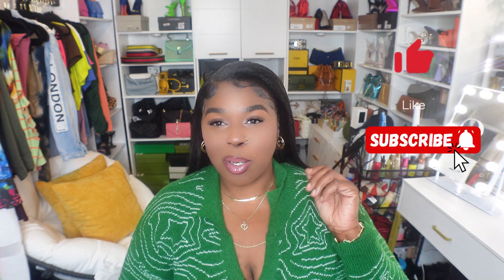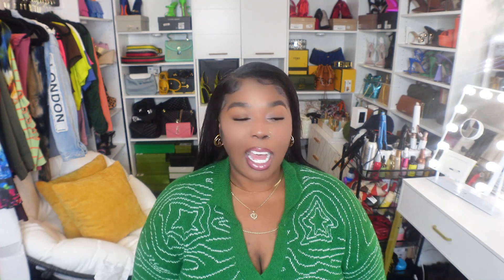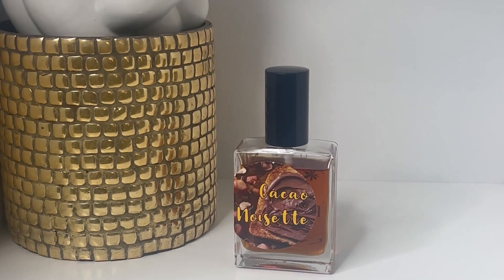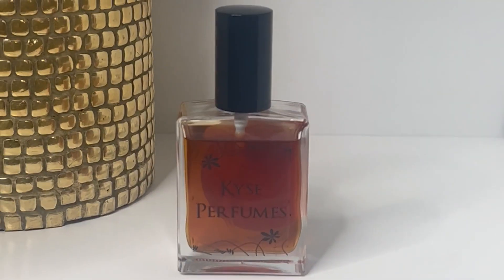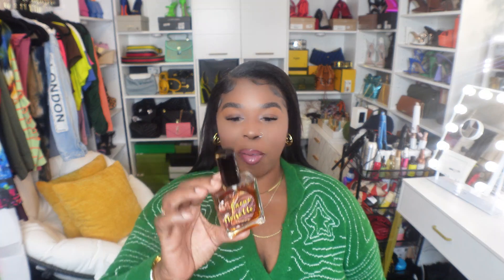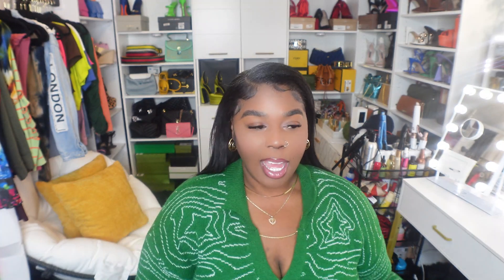25 DAYS OF CHRISTMAS..DAY 14..*REVIEWING CACAO NOISETTE BY KYSE PERFUMES...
HEY GUYS WELCOME TO DAY 14 OF 25 DAYS OF CHRISTMAS. TODAY WE ARE REVIEWING CACAO NOISETTE BY KYSE PERFUMES...

!! ALSO, TAKE A MOMENT TO GET ALL CAUGHT UP ON MY OTHER VIDEOS, THEN COME JOIN THE PARTY!! MUAH !

@YOURGOURMANDGURU/INSTAGRAM
@YOURGOURMANDGURU/TIKTOK
@LUCYSLACK FACEBOOK